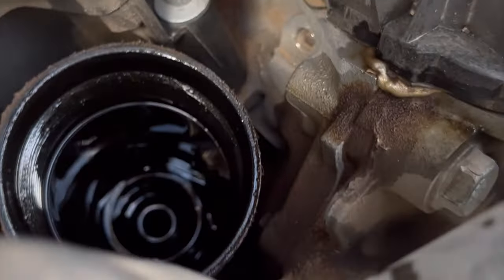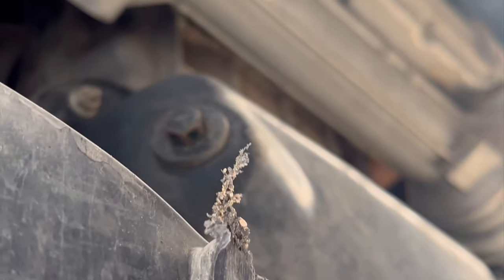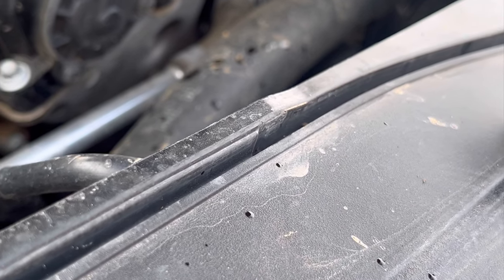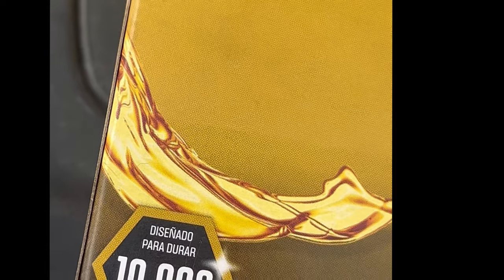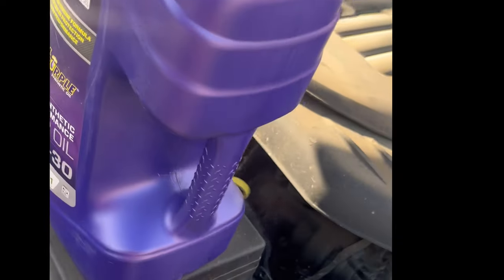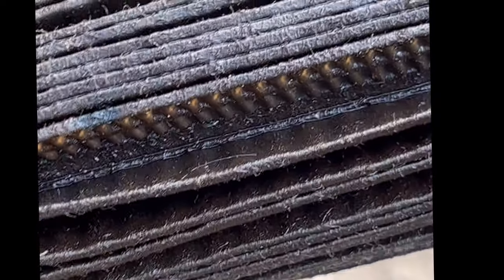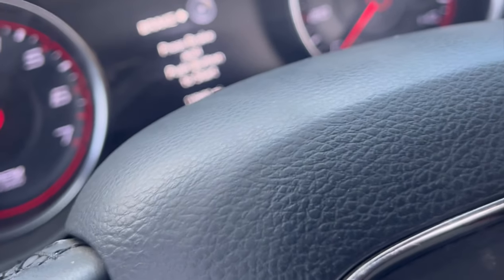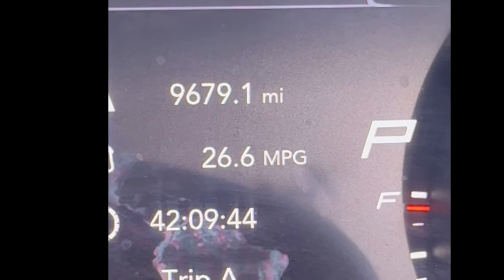Routine Maintenance: Complete Oil Change for a 2015 Dodge Charger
In this heartfelt video, we honor the memory of my beloved baby brother by taking care of his cherished car. This vehicle held a special place in his heart, and now it becomes our responsibility to maintain its condition. Today, our focus is on performing an essential oil change to ensure the car's longevity.

To complete this task, we gather the necessary tools and materials. We procure 6 quarts of high-quality motor oil, specifically 5W-30 or 10W-30 grade. Additionally, we have an oil filter, the reliable STP Gold S11665XL model, which fits this car perfectly. To remove the oil filter, we utilize an oil filter wrench, such as a 1-inch socket. Ensuring safety, we equip ourselves with a car jack and jack stands or car ramps for proper vehicle elevation. To catch the drained oil, we position a drain pan underneath the car, while a designated plastic container awaits the disposal of the old oil. Lastly, a 13 mm socket and ratchet are used to remove the oil drain plug.

Throughout the video, we pay tribute to our dear brother's fondness for this car, reminiscing on the memories shared and his love for every detail of the vehicle. By performing the oil change, we continue the legacy of care and attentiveness that he bestowed upon it.

Join us in this heartfelt journey of preserving a beloved car's legacy and ensuring its ongoing maintenance. Together, we honor the memory of our dear brother and keep his passion alive through the meticulous care of his cherished vehicle.